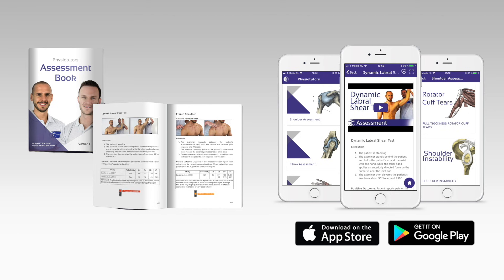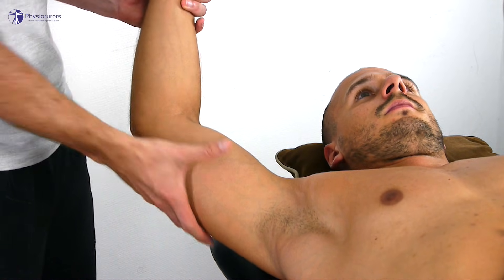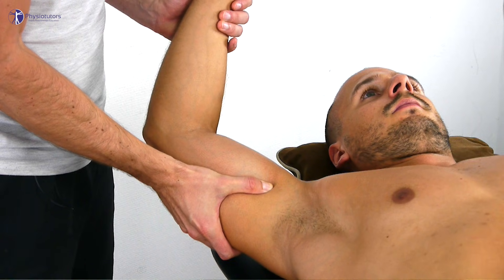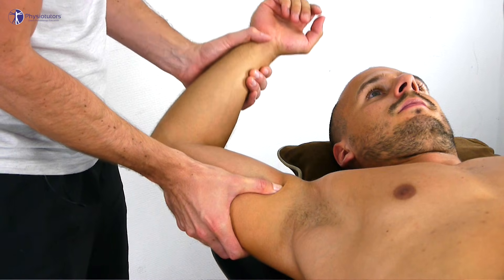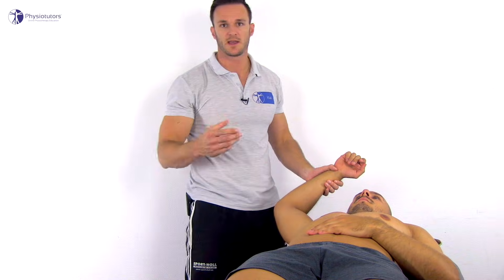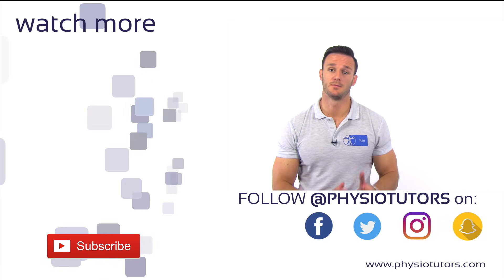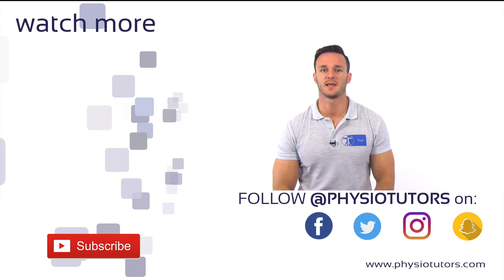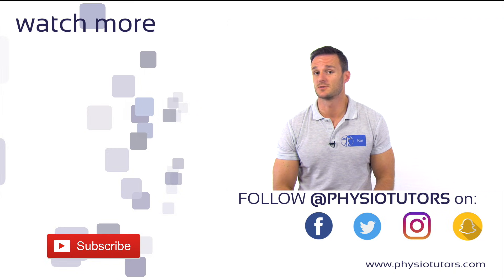Crank Test | SLAP Lesions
Enroll in our online course The Crank Test is a test for shoulder labrum tears or SLAP lesions